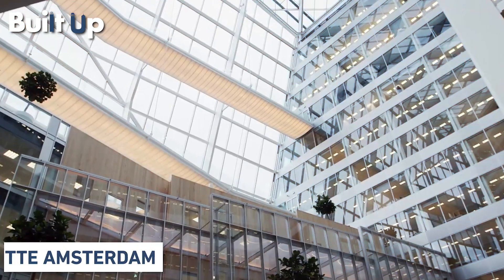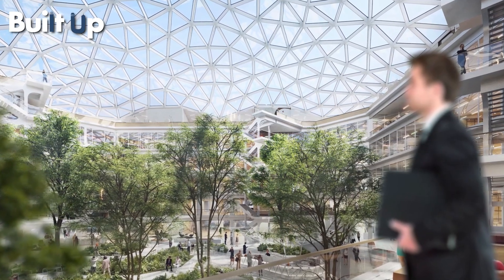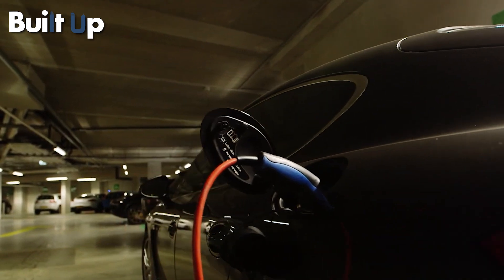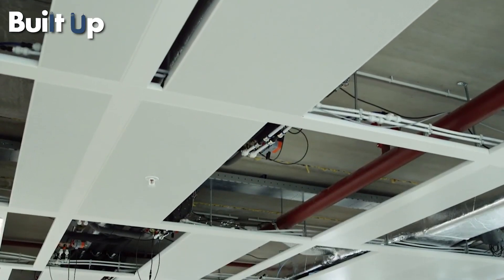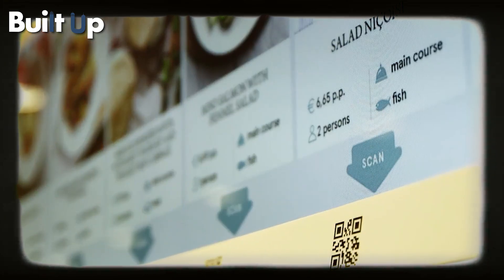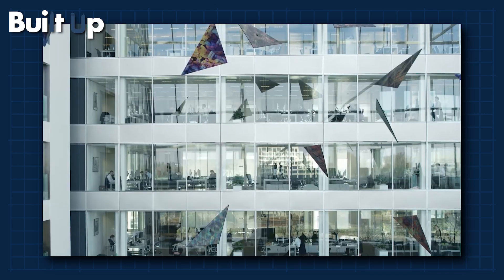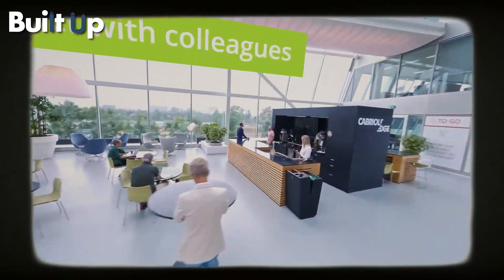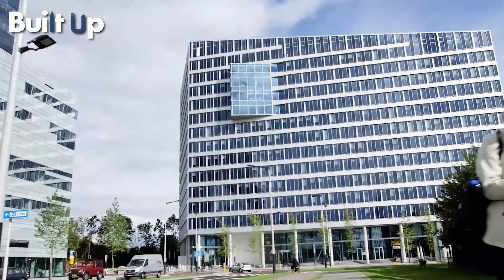A Deeper Look Into The World’s Smartest Building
What if we told you that Deloitte Amsterdam built the smartest building in the world, that is powered 100% by solar energy, heated by thermal energy, monitored by sensors, and 2500 employees have no offices? Now, what if we told you that this building is ten years old, not something currently in the making? Get your jaw off the floor, and let’s discuss it in today’s episode of Built Up.

I believe all content used falls under the remits of Fair Use (Section 107 of the Copyright Act 1976), but if any content owners would like to dispute this I will not hesitate to immediately remove said content. It is not my intent to in any way infringe on their content ownership. If you happen to find your art or images in the video please let me know and I will be glad to credit you.